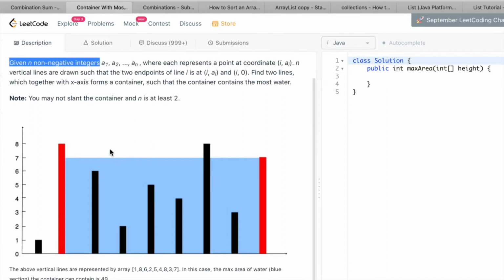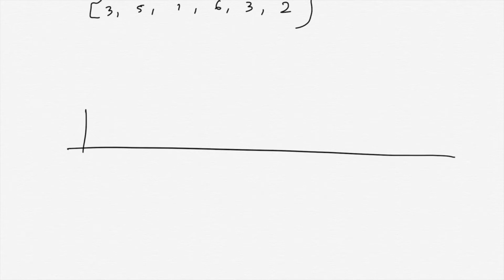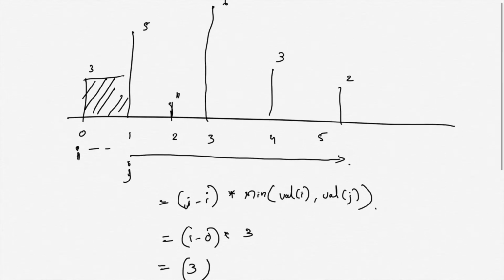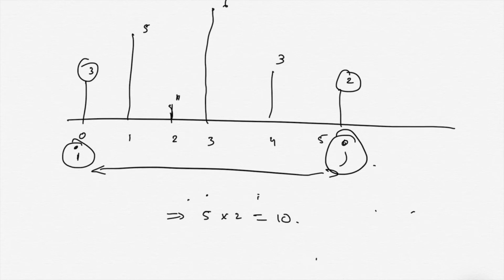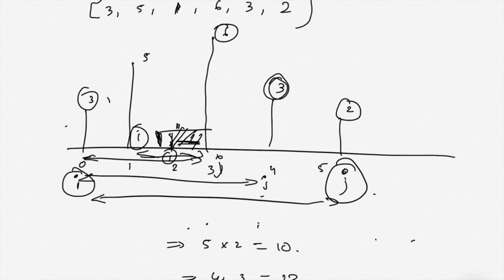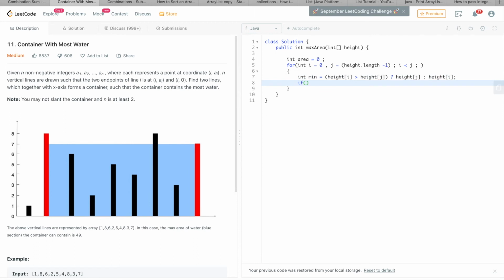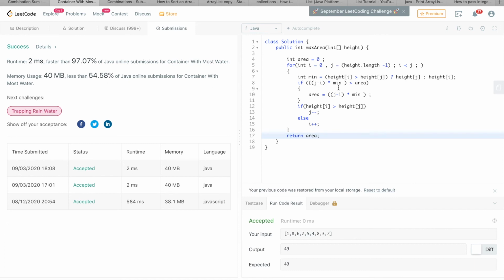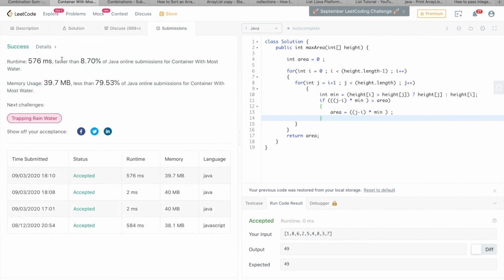Container with most water O(n). Coding interview questions Google Amazon Apple Microsoft Facebook.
Here we will discuss what's the algorithm O(n) to solve this problem and solve it in leetcode.